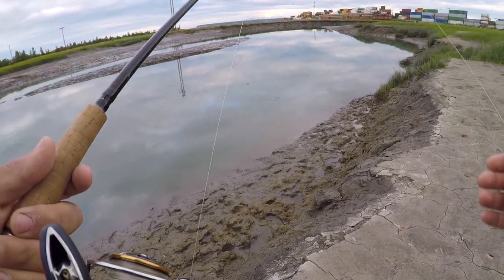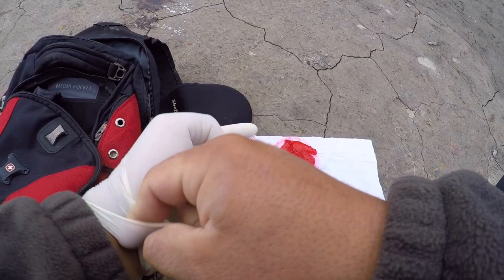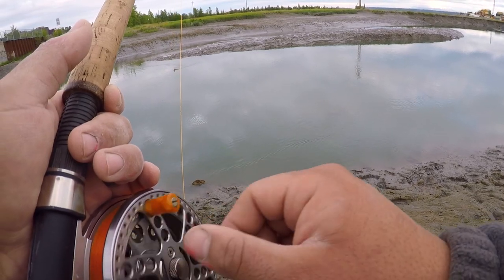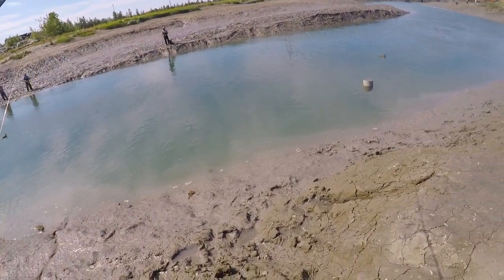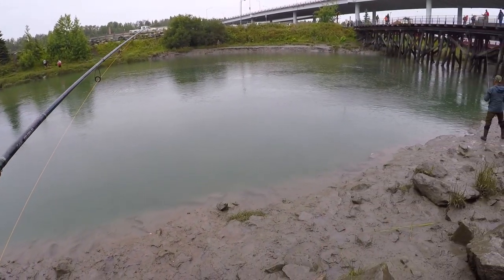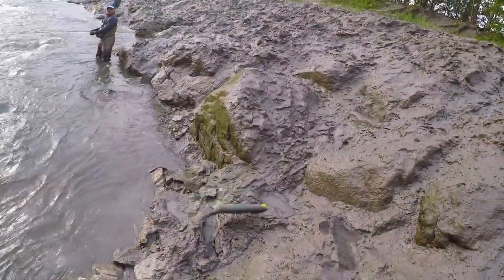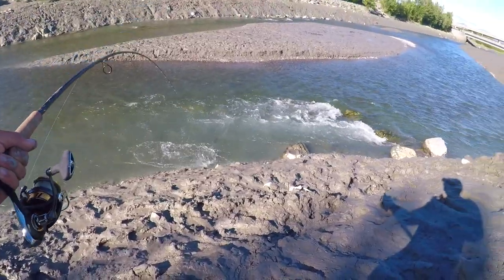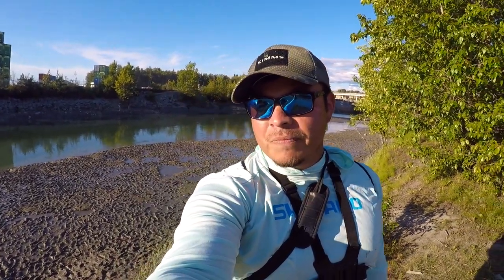How to Catch Salmon at SHIP CREEK in Anchorage, Alaska!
Ship Creek is an amazing fishery right in downtown Anchorage, Alaska.
Whether you are a beginner, or have some experience. Make sure to start your day by visiting Dustin Slinker (Owner of the Bait Shack) and he will make sure to gear you up for a great day of fishing!